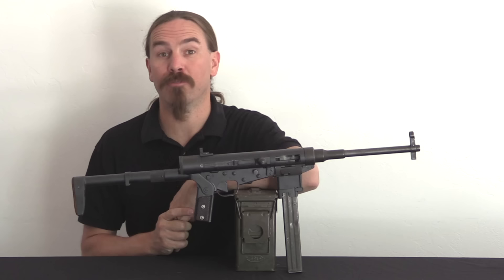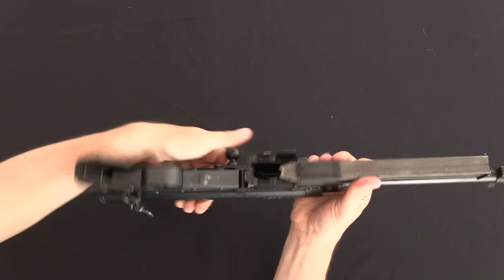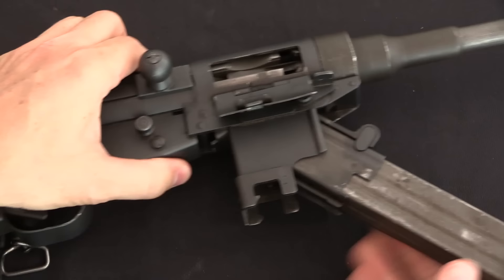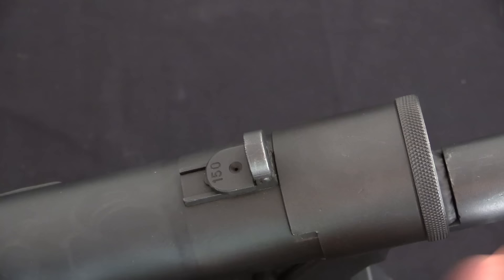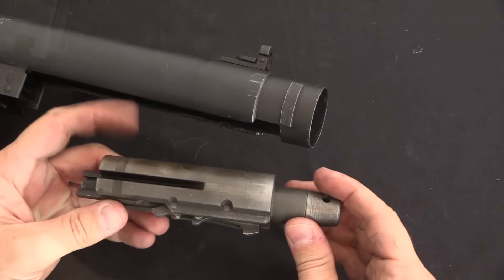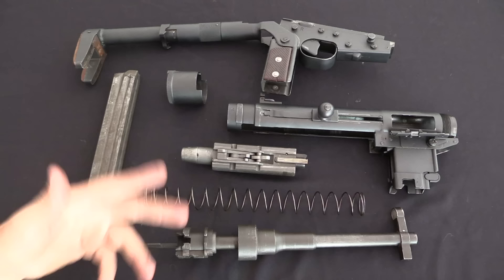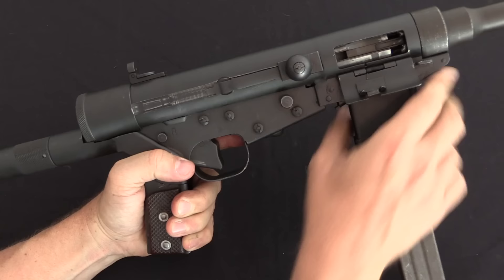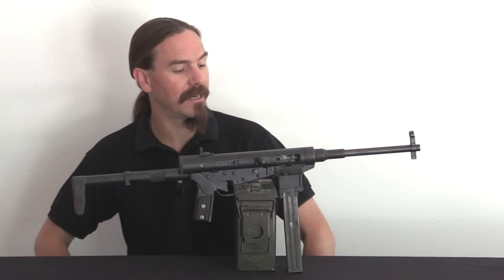Hotchkiss Universal: The Most Folding Gun Made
The Hotchkiss Universal was a closed-bolt submachine gun submitted to French military trials in the late 1940s to replace the MAS-38. The French were looking for a compact SMG in 9mm Parabellum, and tested guns form the state arsenals as well as the Hotchkiss and Gevelot companies. The Universal (also designated the Model 010 by Hotchkiss) really doubled down on the compact elements, with a design that incorporated a folding stock, grip, magazine well, and telescoping barrel. It could fold up in to a remarkably compact package, complete with a loaded magazine in a completely safe stowed format.

A total of about 7,000 Universals were made, in what appear to be two series. The first were marked CMH (Carabine Miltrailleuse Hotchkiss) and serialized on the trigger assembly and the second marked CMH2 and serialized on small plates riveted to the stock tubes. Several variations on parts can be founds, including simplified front sight blocks and simplified rear sights - I suspect the simplified patterns were the CMH2 as an attempt to reduce the cost of the guns. Small batches were sold to Venezuela and Morocco, as well as an unidentified middle eastern nation and a few even to the French CRS security service. A small number were also tested by the Foreign Legion in Indochina in 1954.

Ultimately, of course, the MAT-49 won the military trials. The Universal was rejected for being too expensive and too complicated - both totally valid assessments. It is a gun that put all its chip on compactness, and made way too many tradeoffs in the process to be really viable.

Forgotten Weapons
6281 N. Oracle #36270